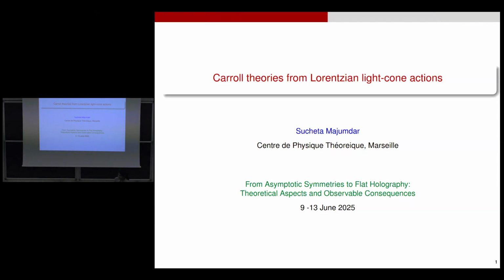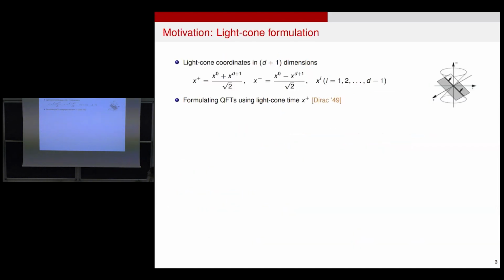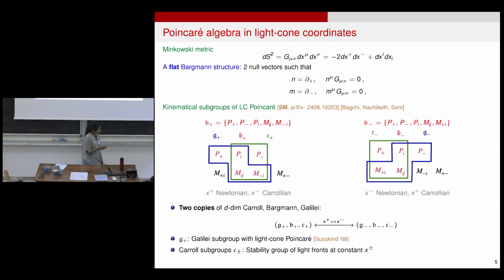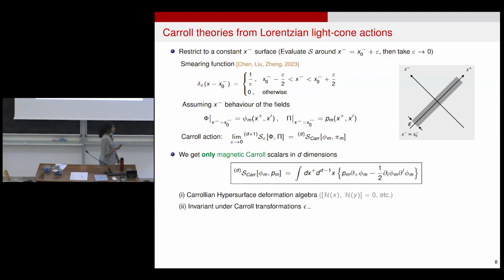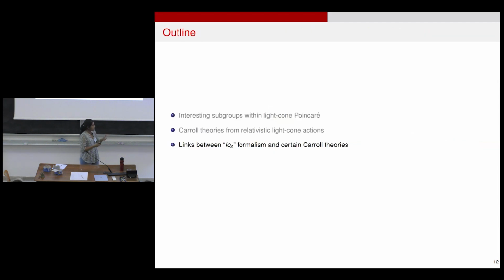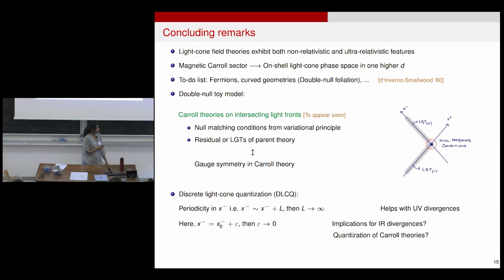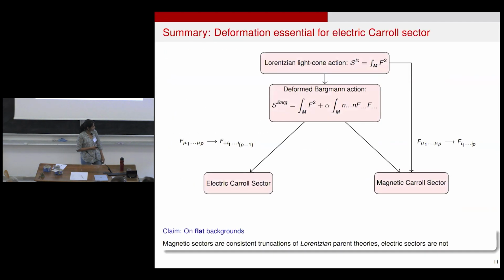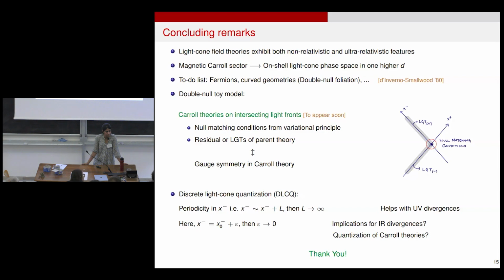Sucheta Majumdar : "Carroll theories from Lorentzian light-cone actions"